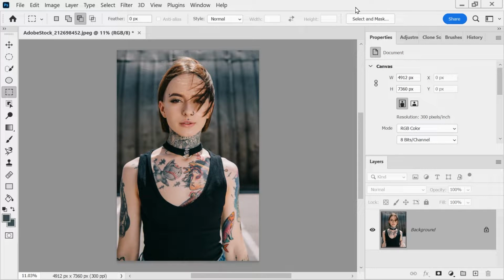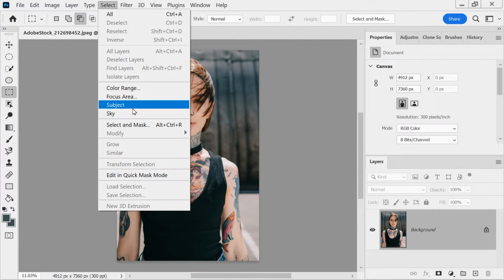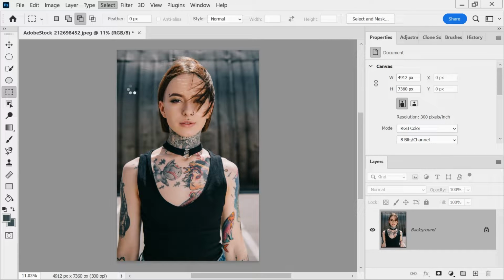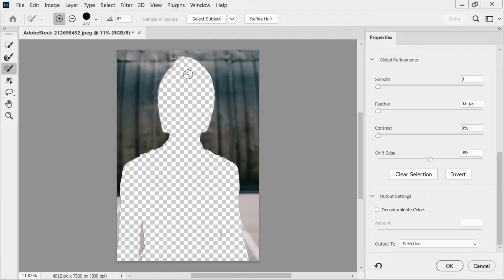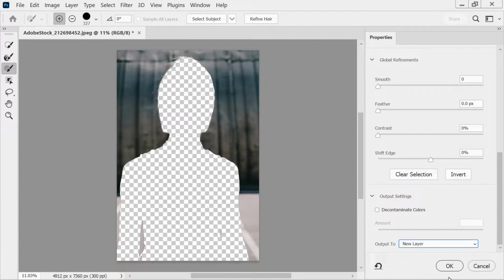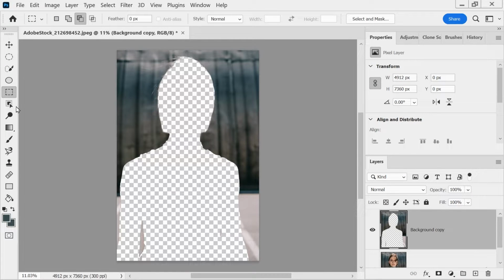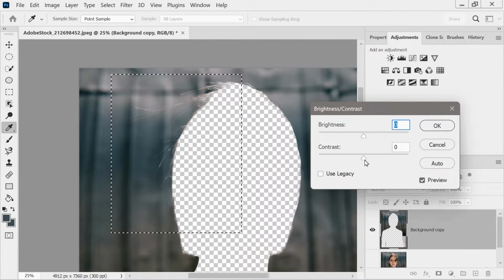Hair Masking in Photoshop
How to mask hair in Photoshop